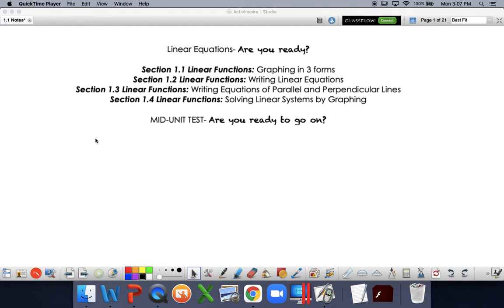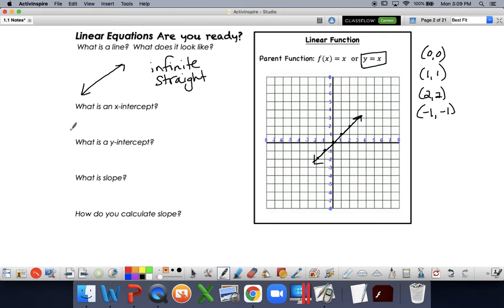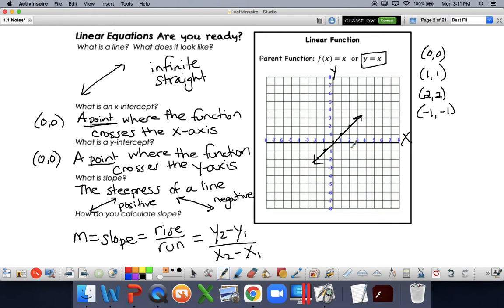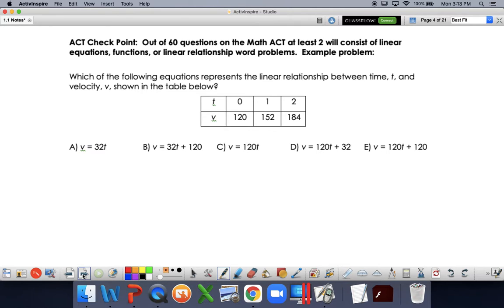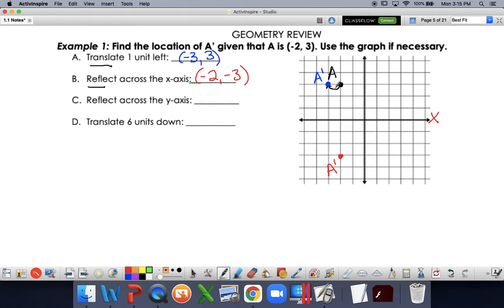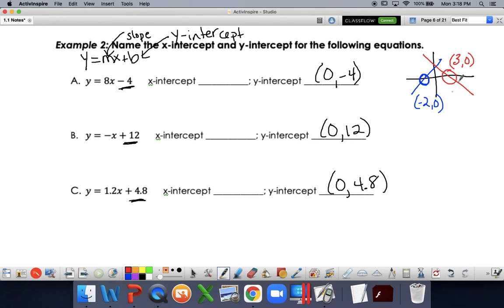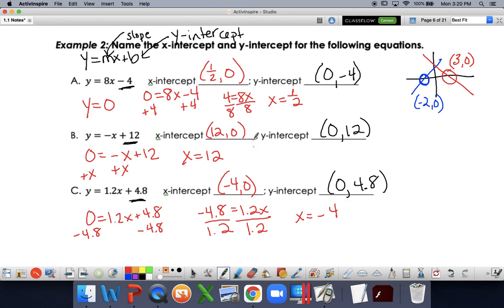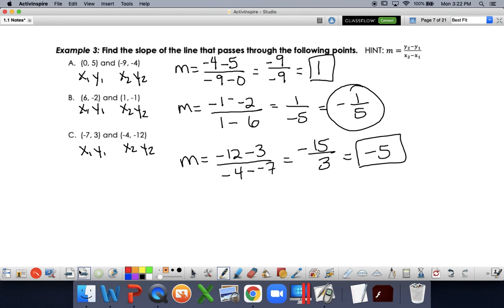1 0 Lecture